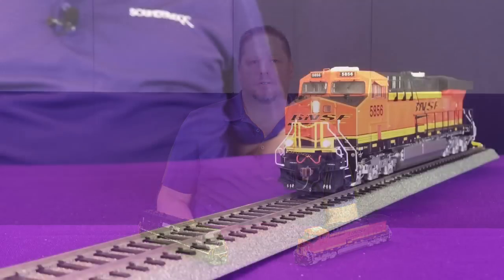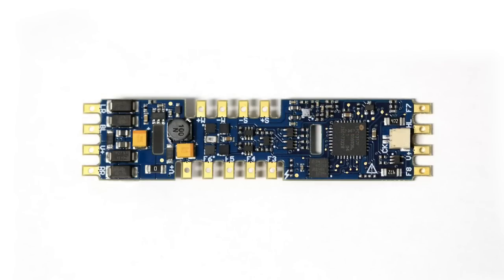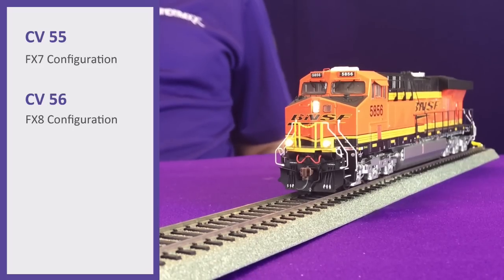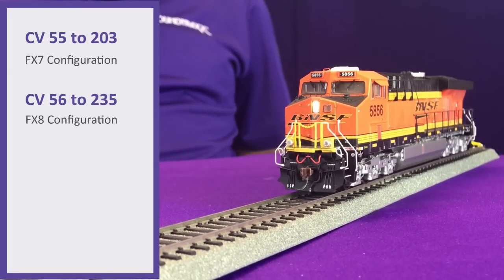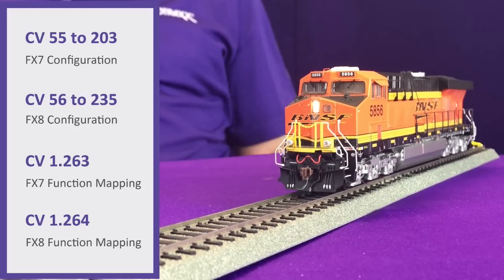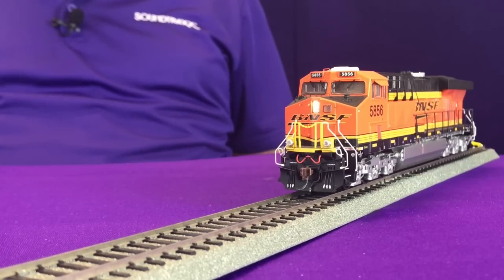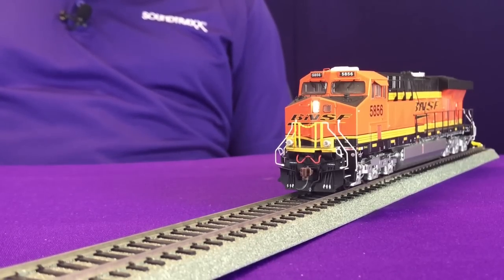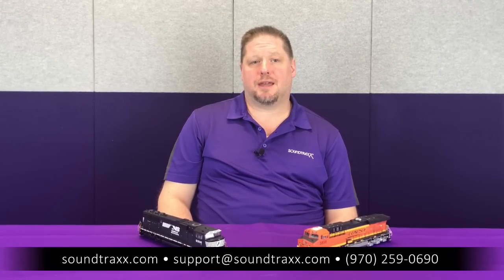NEW Athearn 8-Function, Tsunami2 decoders & LEDs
New Athearn Genesis models come factory equipped with 8-Function Tsunami2 Digital Sound Decoders and LEDs!

We designed an all new decoder for Athearn to accommodate these extra functions. These decoders have all of the awesome features that Tsunami2 has to offer, plus a couple extra functions!

CVs associated with these new functions:
CV 55 FX7 Configuration
CV 56 FX8 Configuration

CV 1.263 FX7 Function Mapping
CV 1.264 FX8 Function Mapping

Technical Note #20 on our website will give you more information on this decoder and the CVs associated with these extra functions